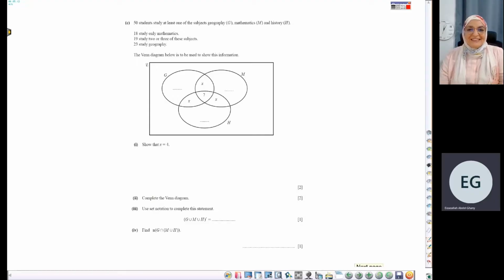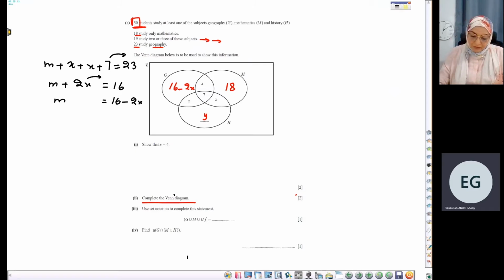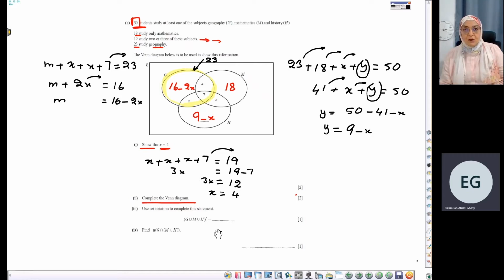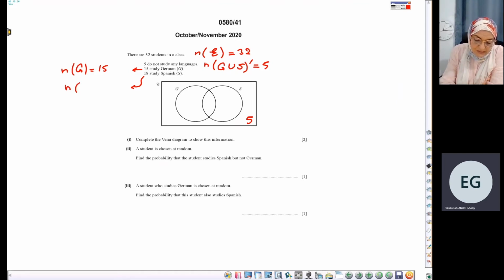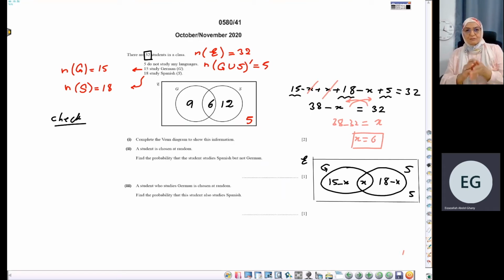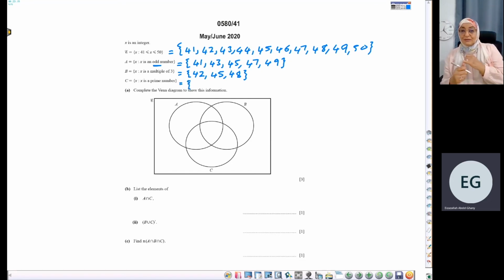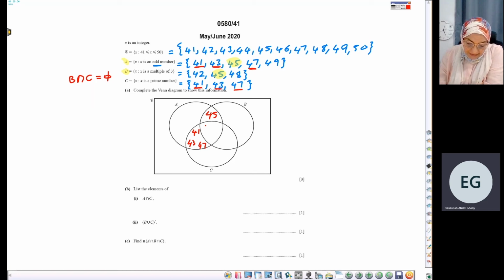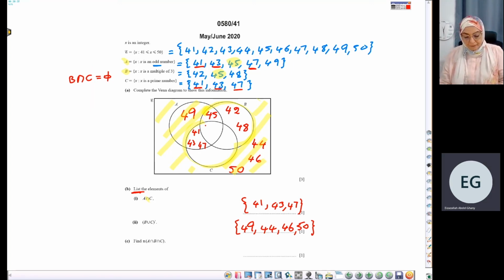20- SETS (Part 2)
You will learn how to solve past paper questions about the set notation and language, shading , operations on sets and word problems too.
This lesson is suitable for years 10, 11 & 12 students.